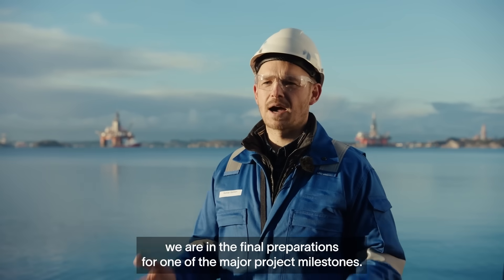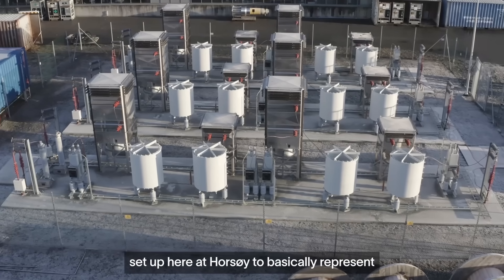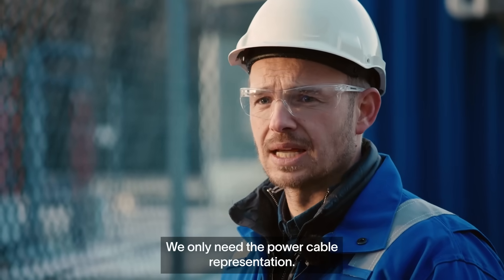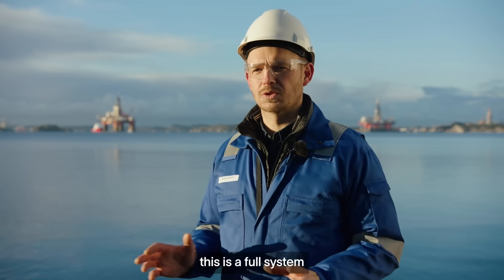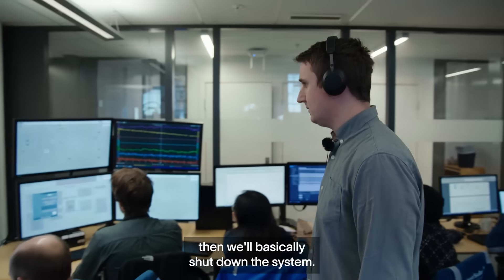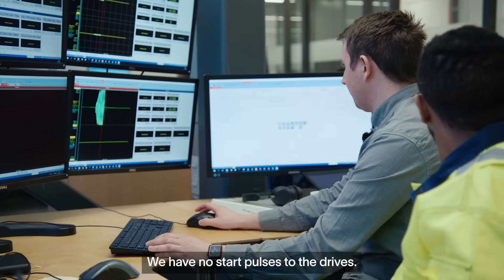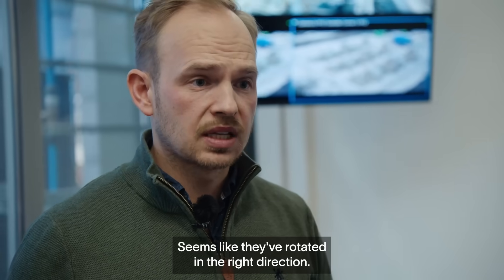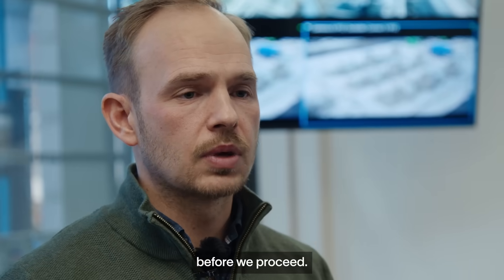The System Operation Test at Ormen Lange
Before the subsea compression facility at the Ormen Lange field could become the deepest installation of its kind, it had to be tested under the toughest conditions.​

One of the most critical steps was the dynamic full-load test of the power drive system. To carry this out, our team built a full-scale setup at our Horsøy facility in Norway that replicated the 120 km step-out to shore, with the exact electrical cable characteristics, to ensure every aspect of the system worked flawlessly before installation.​
TIMESTAMPS​
00:00: Introduction to OneSubsea testing systems​
00:14 Final preparations for the power drive system dynamic full-load test​
01:11: Making a physical verification​
01:57: A successful full-load test​

Keep up to date with the latest Ormen Lange content by following our LinkedIn: @OneSubsea​
Discover more Ormen Lange content by following us on Instagram: @One_Subsea